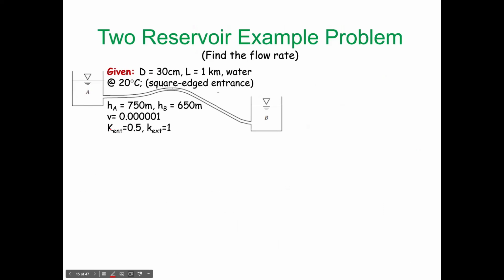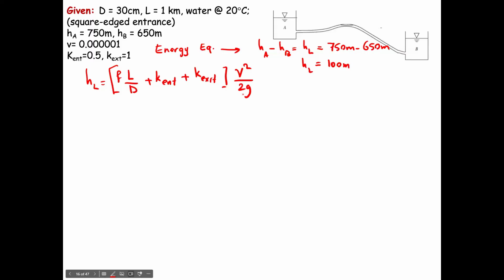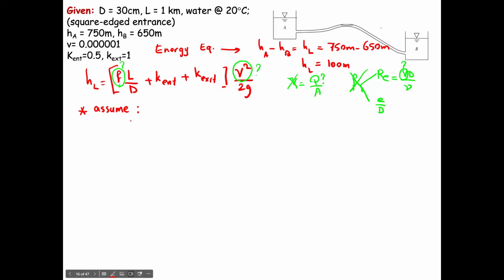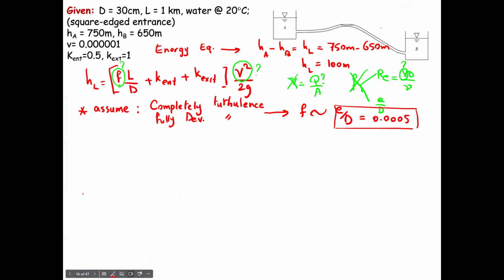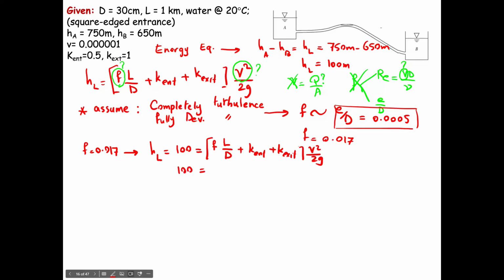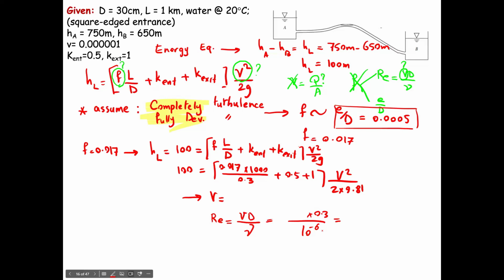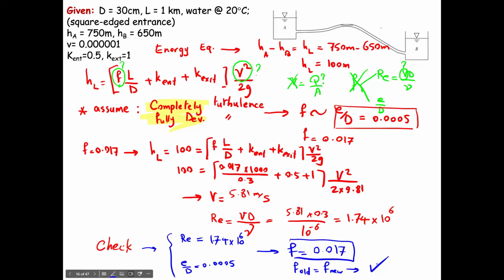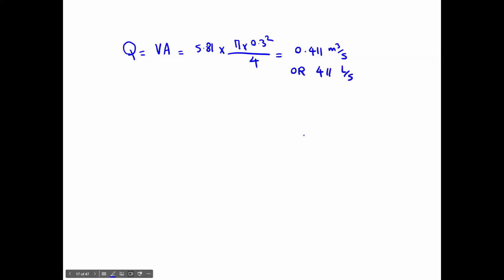Two Reservoir Example Problem | Find the Flow Rate in a Pipe System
In this example, we solve a classic two-reservoir pipe flow problem to determine the flow rate between reservoirs connected by a pipeline.

This video covers:
two reservoir analysis
finding flow rate in a pipe
energy equation between reservoirs
major and minor losses
entrance loss and exit loss
pipe flow at steady state
fluid mechanics and hydraulics example problem

This is useful for students studying:
fluid mechanics, hydraulics, pipe flow, and hydraulic engineering